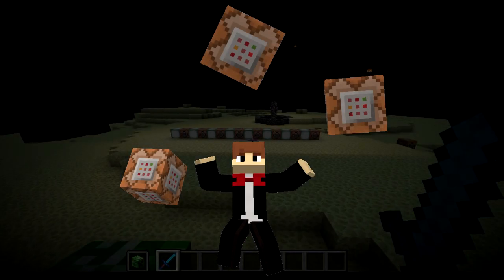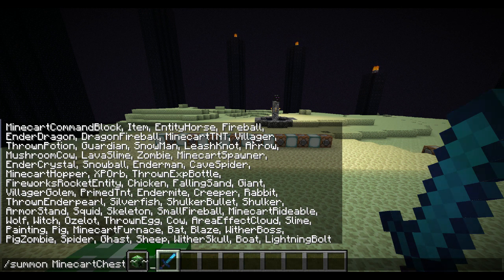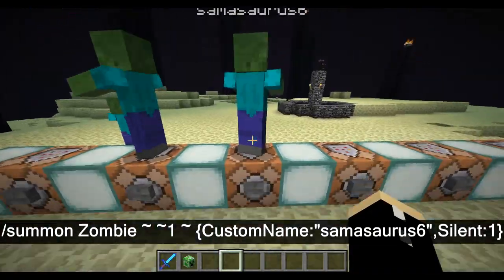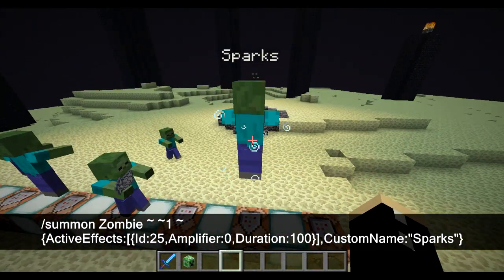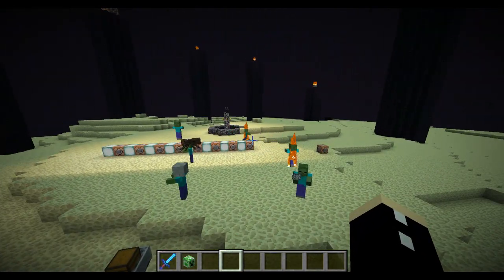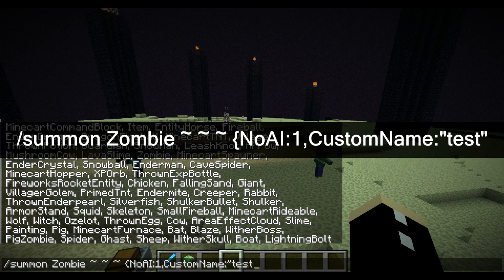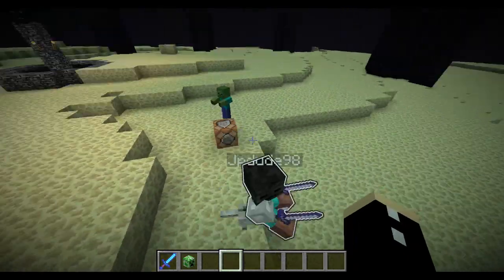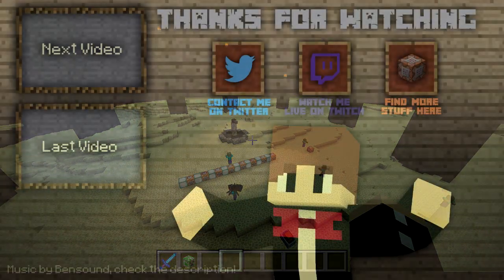How to Use the /summon Command and NBT Tags - Minecraft Custom Mobs Tutorial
This is an introduction to using the /summon command and using NBT tags. More detail soon =)

► If you're interested in helping me but don't have any money, check this out